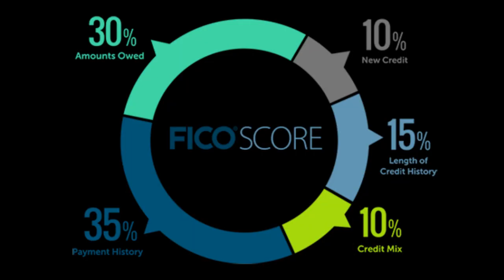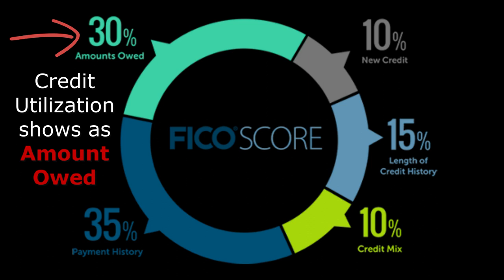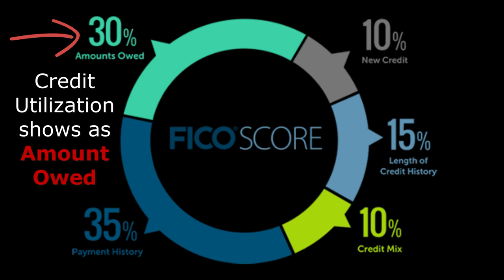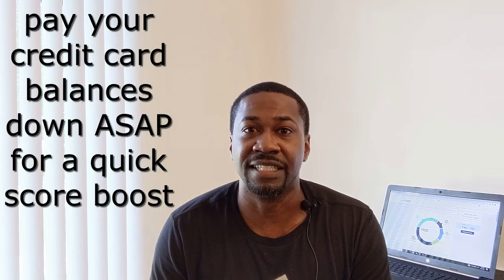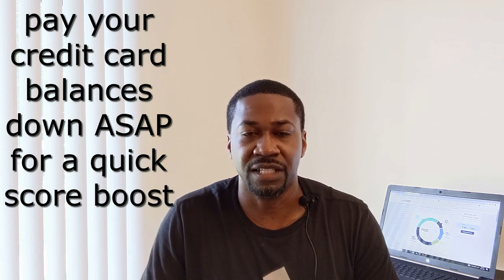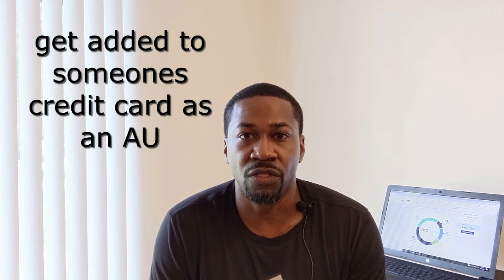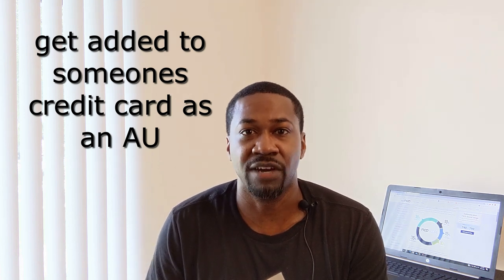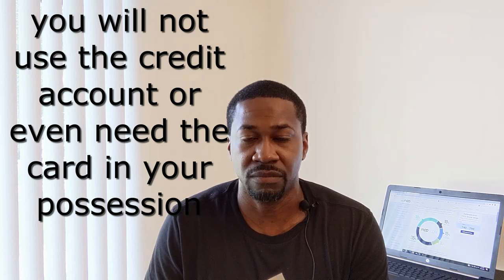🤯3 Ways To Boost Your Credit Score Fast!!🤑How to Fix Your Credit Today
* I increased my credit score from the mid 500s to 703 using tactics I teach you in my e-book: https://

I have authorized user tradelines for sale.

Here are 3 ways to increase your credit score fast.
1. Pay down your credit card balances
2. Get added to someones credit card as an authorized user
3. They will give you $5K in revolving credit that will
    report to all 3 credit bureaus. This will lower your credit utilization.

KW's